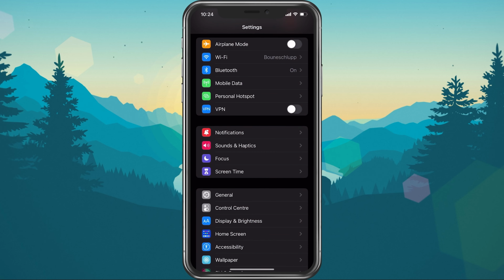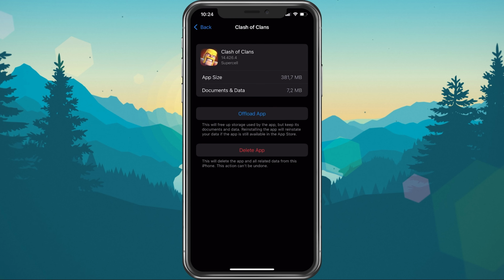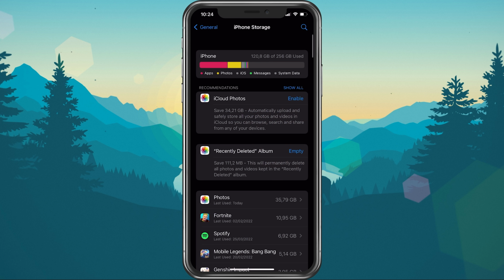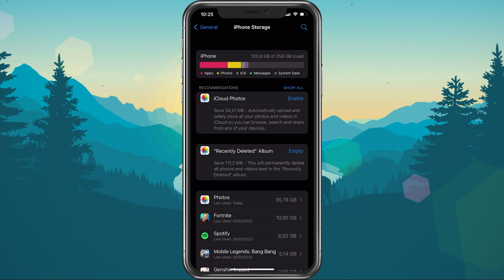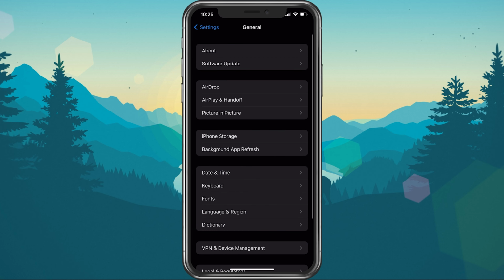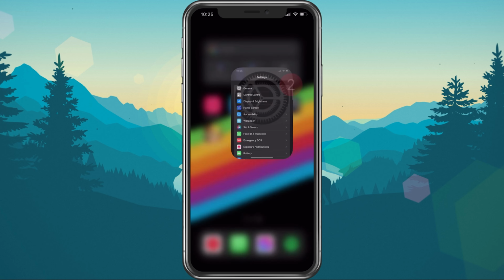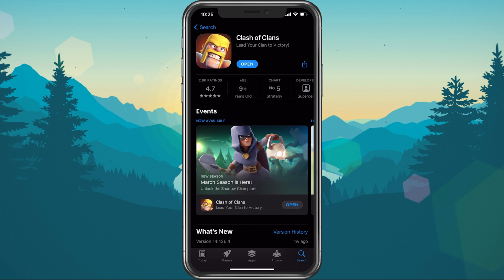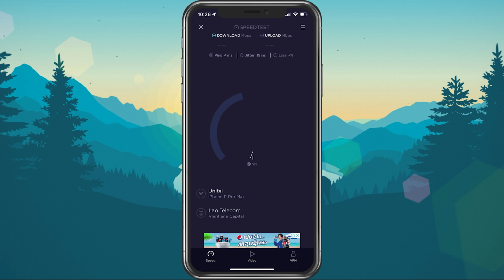Fix Clash of Clans Not Loading, Crashing Problem on iOS & Android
A short tutorial on how to fix the issue when Clash of Clans is not loading into the game or if the app is crashing on your iOS or Android device.

Timestamps:
0:00 - Introduction
0:18 - Close Background Apps
0:32 - Clear CoC Cache
1:03 - Storage Settings
1:17 - Date and Time Settings
1:32 - Software Update
1:48 - Update Clash of Clans
2:02 - Switch Network Connection
2:10 - Test Network Connection